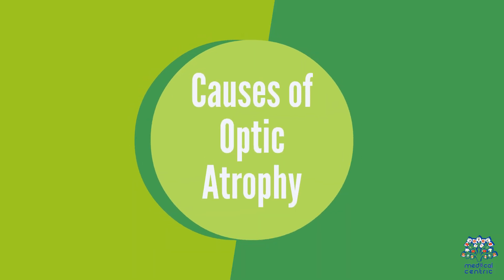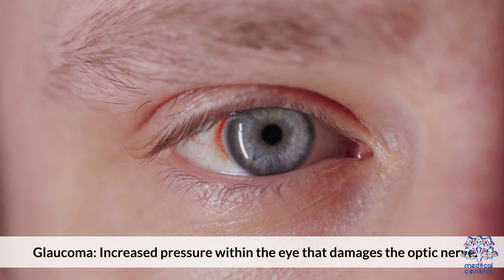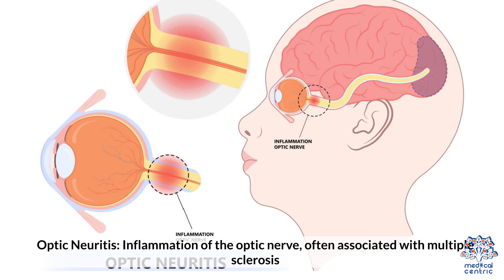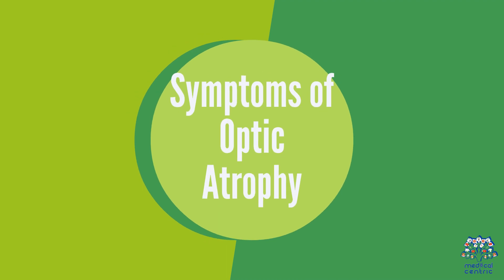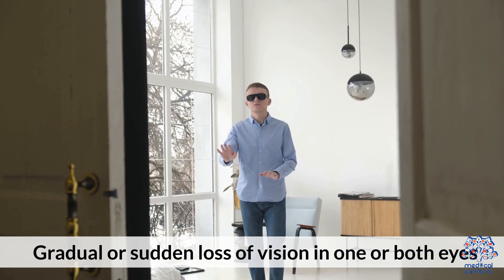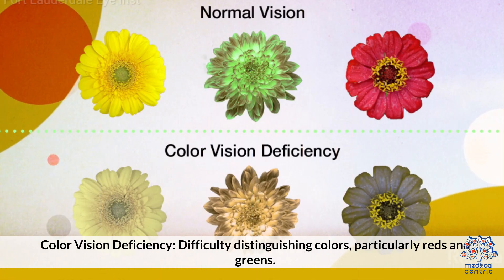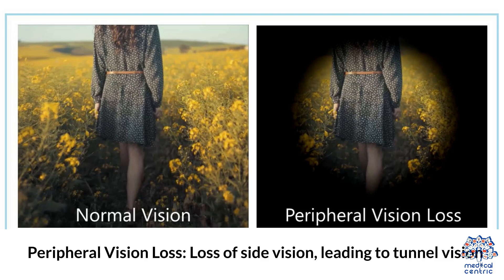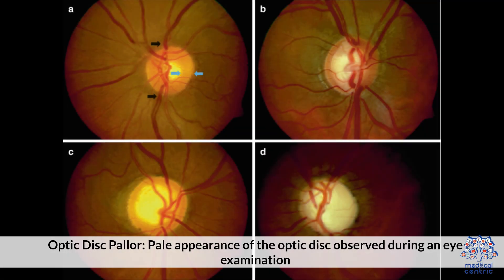Optic Atrophy Explained: Causes, Symptoms, and Treatment Options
## Understanding Optic Atrophy: Causes, Symptoms, and Treatment

### Introduction
Optic atrophy is a condition where the optic nerve, responsible for transmitting visual information from the eye to the brain, deteriorates. This deterioration leads to vision loss and can significantly impact a person's quality of life. Understanding the causes, symptoms, and potential treatments for optic atrophy is crucial for early detection and management.

### Causes of Optic Atrophy
Optic atrophy can result from various underlying conditions, including:

1. **Genetic Disorders**: Conditions such as Leber's hereditary optic neuropathy (LHON) and autosomal dominant optic atrophy can cause the optic nerve to degenerate.
2. **Trauma**: Physical injury to the optic nerve or surrounding structures can lead to atrophy.
3. **Infections and Inflammation**: Infections like optic neuritis or conditions causing inflammation, such as multiple sclerosis, can damage the optic nerve.
4. **Tumors**: Tumors pressing on the optic nerve can disrupt blood flow and lead to atrophy.
5. **Toxic Exposure**: Exposure to toxic substances, including certain drugs and alcohol, can damage the optic nerve.
6. **Nutritional Deficiencies**: Lack of essential nutrients, particularly vitamin B12, can contribute to optic nerve degeneration.
7. **Ischemic Optic Neuropathy**: Reduced blood flow to the optic nerve, often due to conditions like diabetes or hypertension, can cause atrophy.

### Symptoms of Optic Atrophy
The primary symptom of optic atrophy is vision loss, which can manifest in various ways:

1. **Blurred Vision**: Gradual loss of sharpness and clarity in vision.
2. **Peripheral Vision Loss**: Difficulty seeing objects on the sides, leading to tunnel vision.
3. **Reduced Color Vision**: Colors may appear less vibrant or distinct.
4. **Central Vision Loss**: Difficulty seeing objects directly in front, affecting reading and detailed work.
5. **Pupil Abnormalities**: Pupils may not react normally to light.

### Diagnosis of Optic Atrophy
Diagnosis involves a comprehensive eye examination, including:

1. **Visual Acuity Test**: Measures the clarity of vision.
2. **Pupil Response Test**: Assesses the reaction of pupils to light.
3. **Ophthalmoscopy**: Examination of the optic nerve head for signs of atrophy.
4. **Visual Field Test**: Evaluates peripheral vision.
5. **Imaging Studies**: MRI or CT scans to identify underlying causes, such as tumors or lesions.

There is no cure for optic atrophy, but management focuses on addressing the underlying cause and maximizing remaining vision:

1. **Treating Underlying Conditions**: Managing conditions like multiple sclerosis, diabetes, or nutritional deficiencies can prevent further damage.
2. **Visual Aids**: Utilizing glasses, magnifiers, and other assistive devices to enhance remaining vision.
3. **Rehabilitation**: Vision therapy and occupational therapy to adapt to vision loss.
4. **Lifestyle Adjustments**: Ensuring a safe living environment to prevent accidents due to impaired vision.

### Conclusion
Optic atrophy is a serious condition that can lead to significant vision loss. Early detection and addressing the underlying causes are essential for managing the disease and preserving quality of life. Regular eye check-ups and prompt attention to vision changes can help in the timely diagnosis and management of optic atrophy. By understanding the causes, symptoms, and available treatments, individuals can take proactive steps to protect their vision and overall well-being.